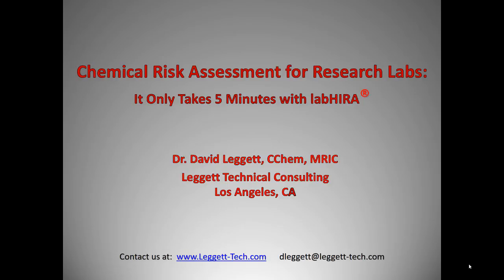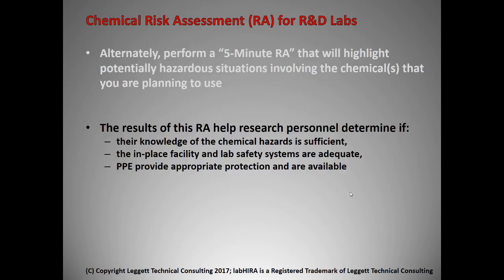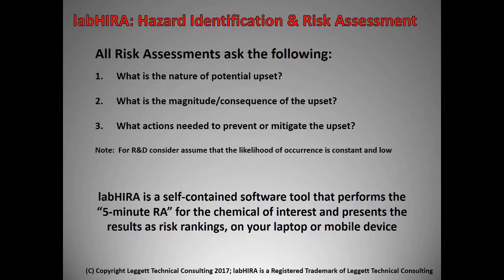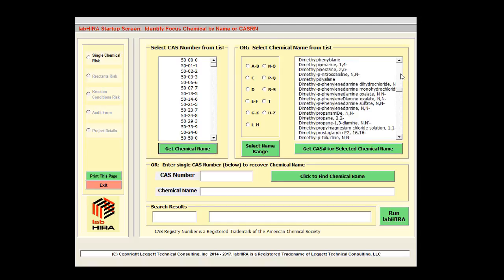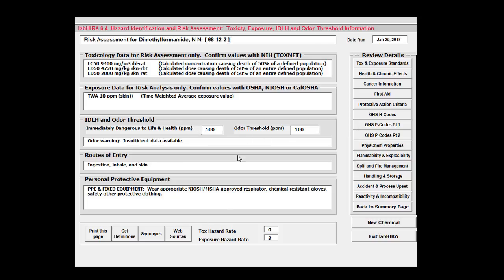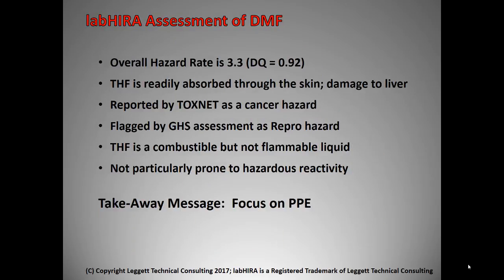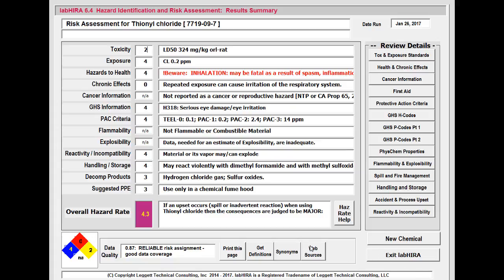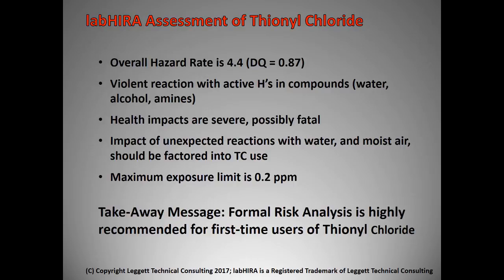labHIRA Demo 2017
LabHIRA is a software application developed for the chemical academic and industrial research lab environment.  It provides a rapid risk assessment of potentially hazardous chemicals. LabHIRA supports high schools, technical colleges, and universities in their efforts to lower accident rates in R&D and teaching labs.